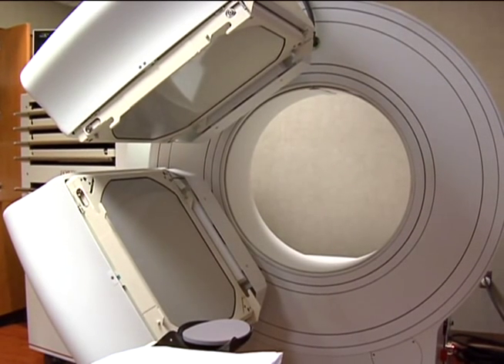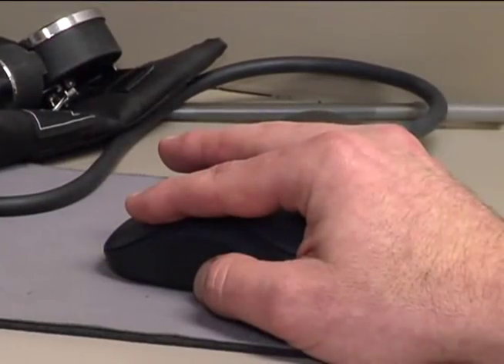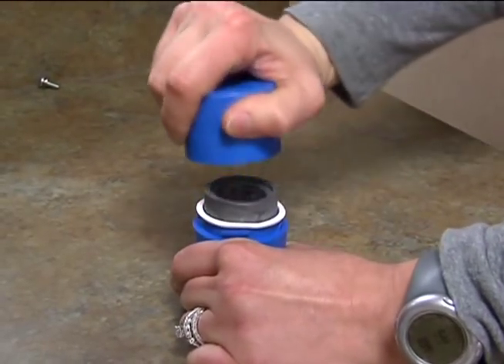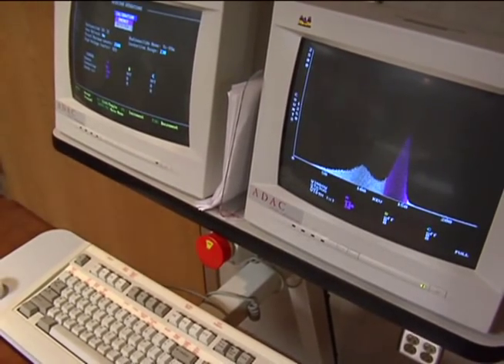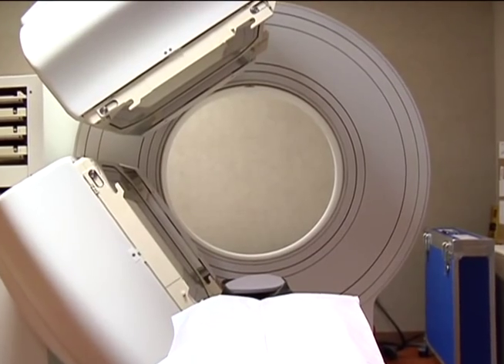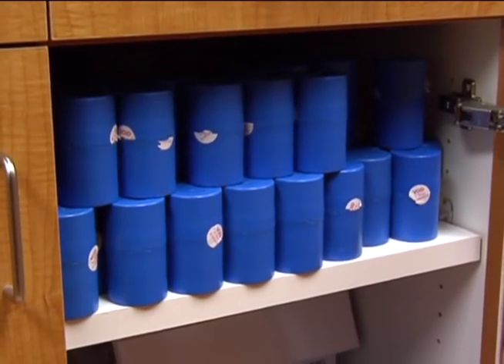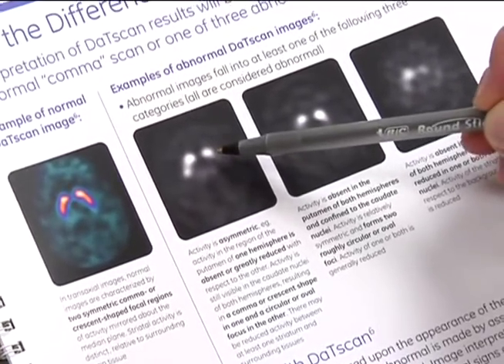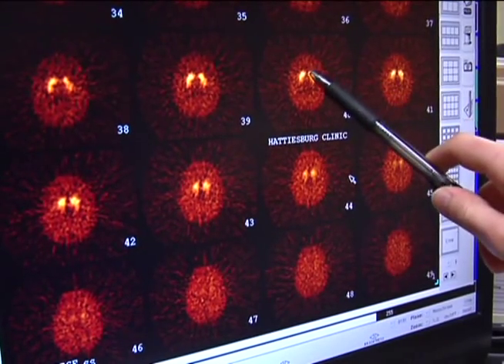Dr. Schwartz talks about DaTscan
Recently, Hattiesburg Clinic's neurologist Ronald M. Schwartz, MD, spoke with WDAM about the recently FDA-approved DaTscan test that can aid in the differentiation between essential tremor and Parkinsonian syndromes.

Shortly after DaTscan was approved, Hattiesburg Clinic neurologists, Wendell R. Helveston, MD; and Ronald L. Schwartz, MD, CPI, began using the new diagnostic imaging modality for patients who presented with tremors in order to conclusively determine whether the tremors were from Parkinson's disease or a condition known as essential tremor - the most common type of tremor.

"The test is a significant step forward in physicians' abilities to effectively diagnose and provide treatment to their patients with these symptoms because the signs of Parkinson's can occasionally mimic other conditions," Helveston says. "Currently, we diagnose these disorders based on clinical examinations, MRI and neuropsychological evaluations, but lacked a method that was specific and sensitive in the diagnosis of Parkinson's disease. This differentiation is paramount because the various disorders are treated differently."

The Hattiesburg Clinic Neurology department is the first and only in Mississippi to offer DaTscan and have carried out nearly ten tests to date.